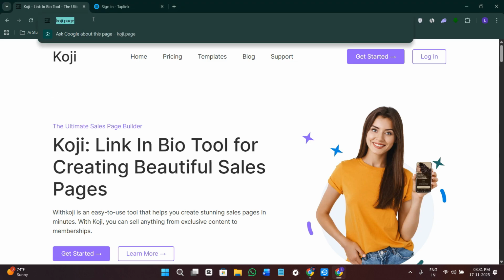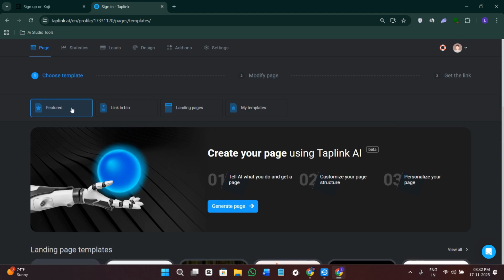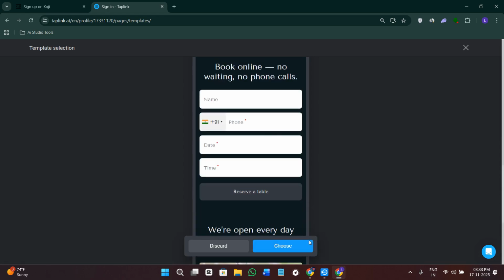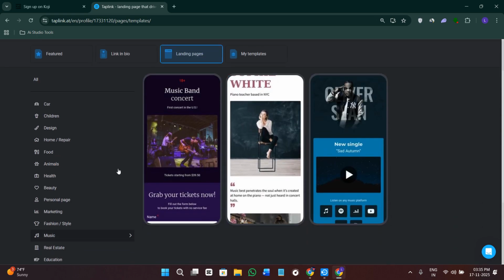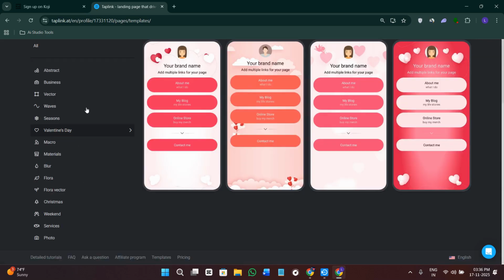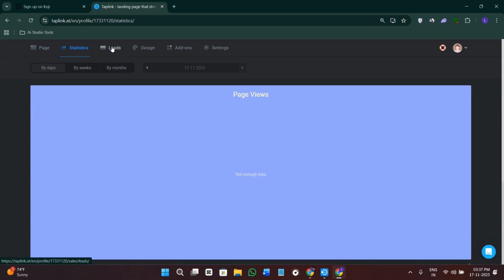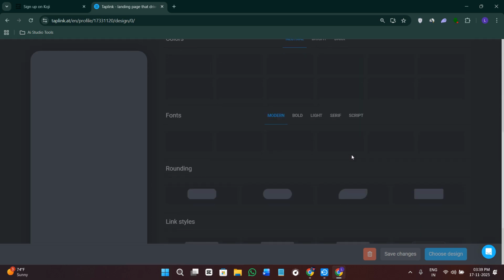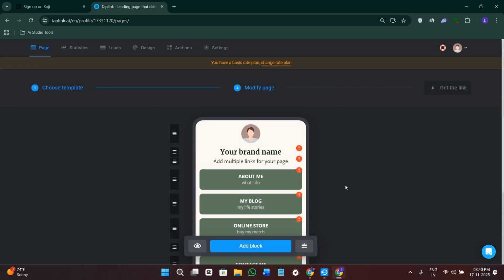How to Use Koji (2026) | Koji Tutorial, Demo & Review | Koji Link in Bio Tool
In this tutorial we have shown Practical Koji guide for creators: build a link-in-bio page, add mini-apps (‘kojis’) to sell digital products, create an affiliate link bank, and customize your bio page for clicks and conversions — quick setup and best-use tips.